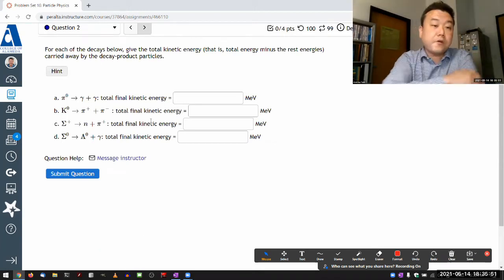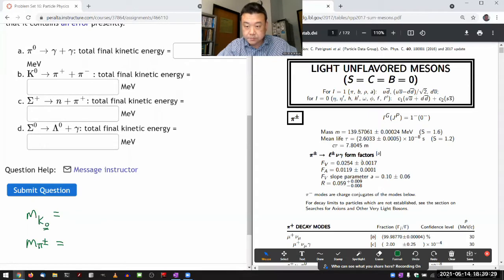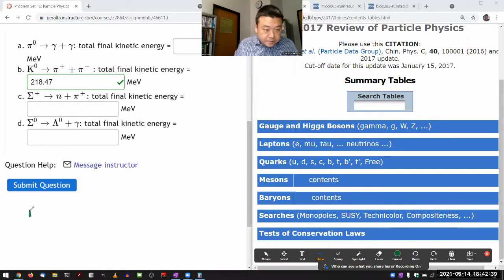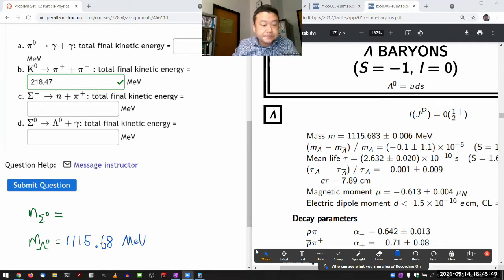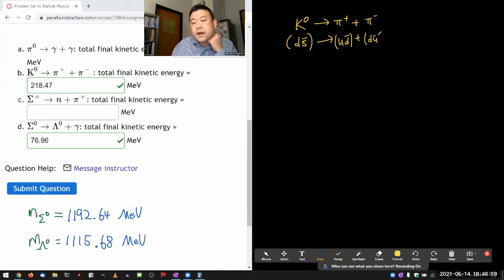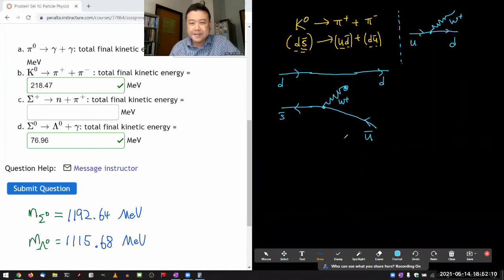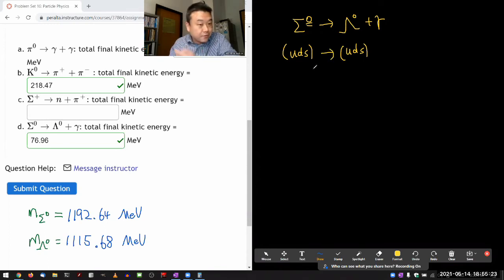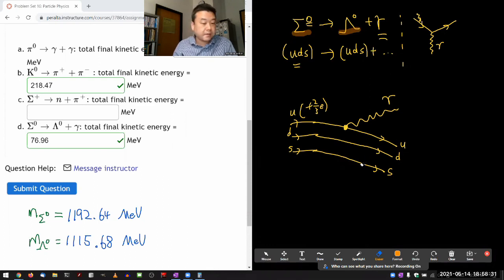Physics 4C - OpenStax University Physics Vol 3, Chapter 11, Problem 34 with Feynman Diagrams